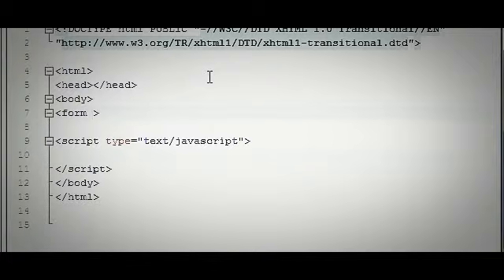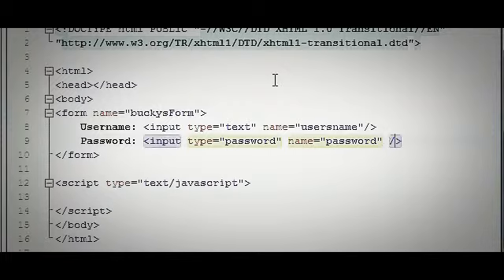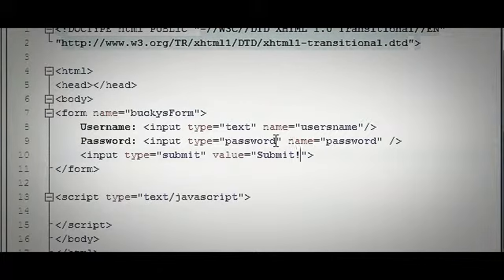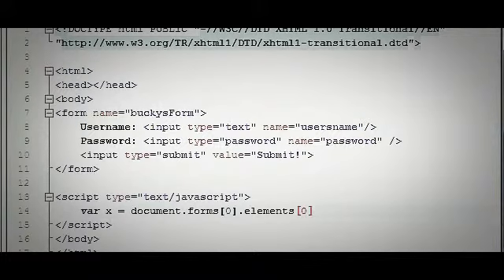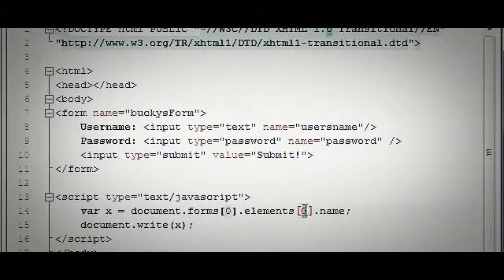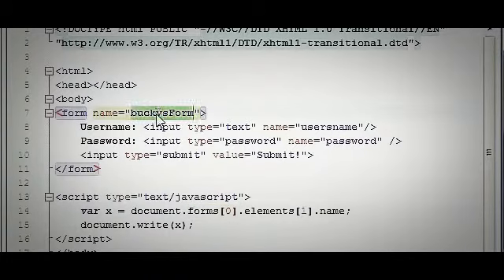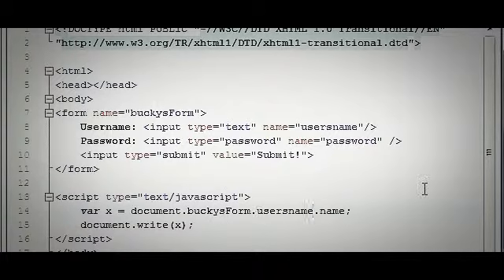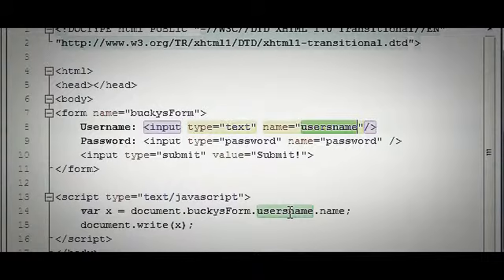Beginner JavaScript Tutorial 39 Accessing Form Elements